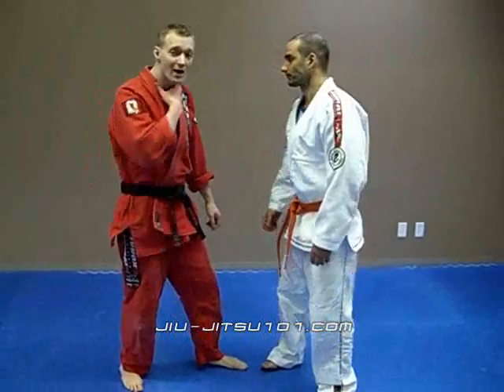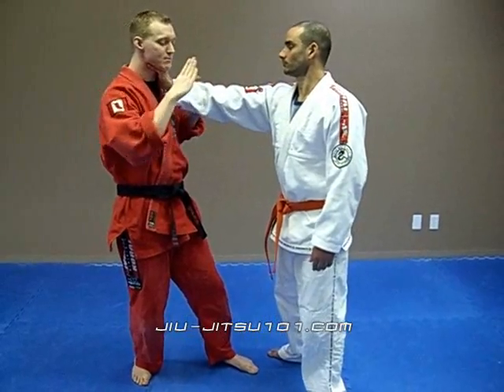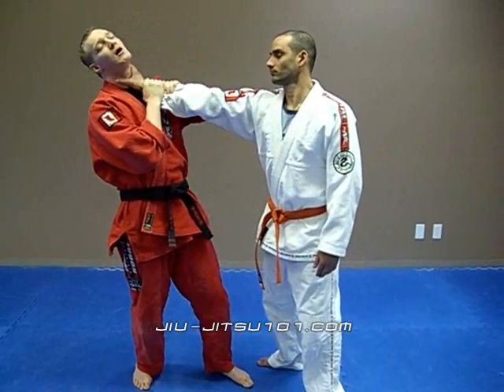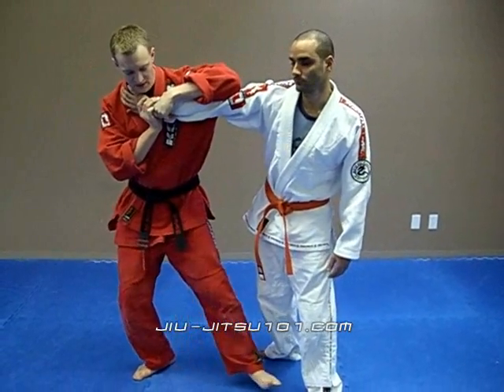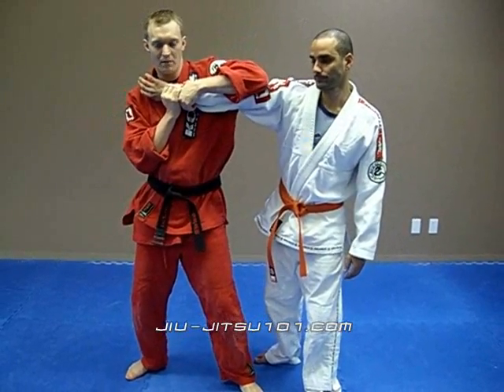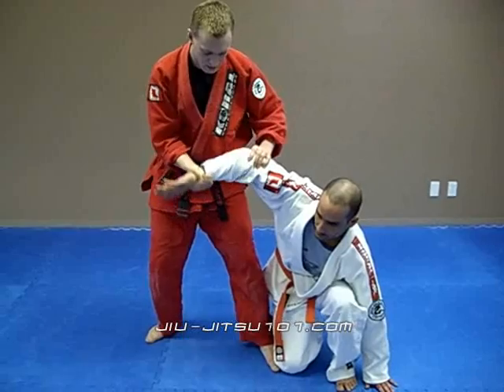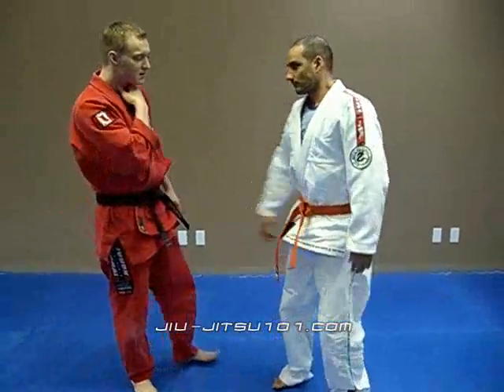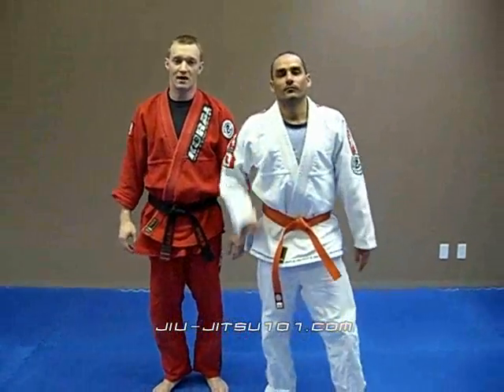Ude Gatami: Japanese Jujutsu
Ude Gatami or standing arm lock from neck grab.
Please look at our UPDATED video of this move under this one.